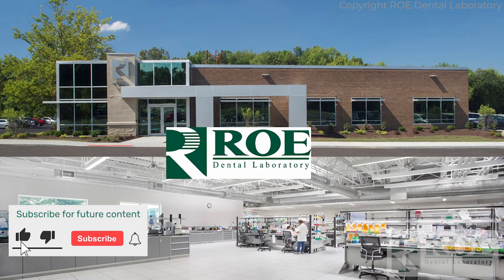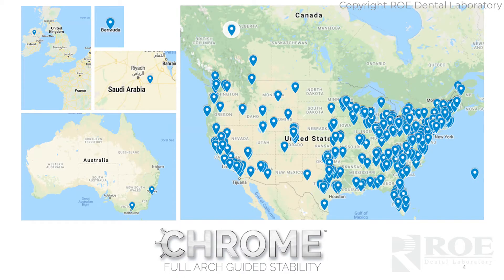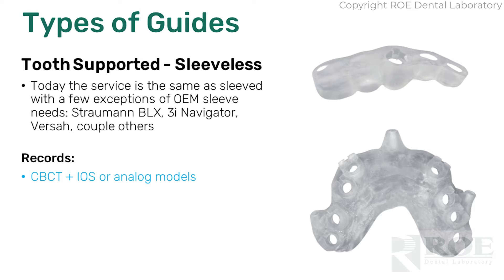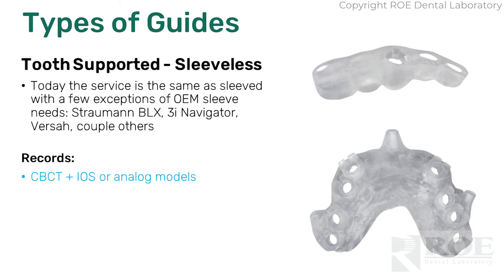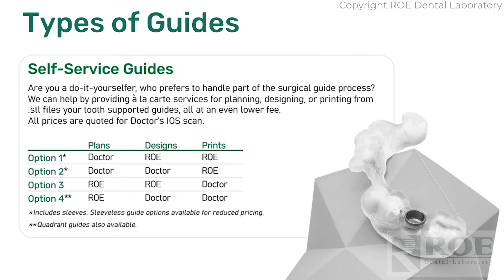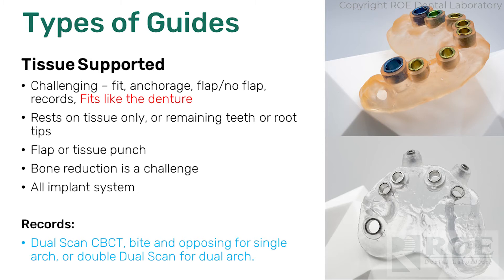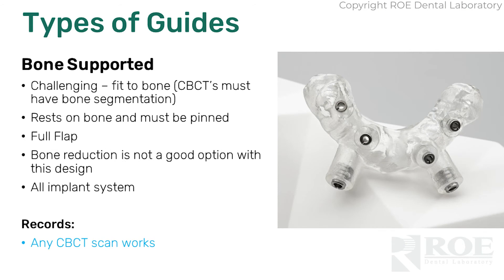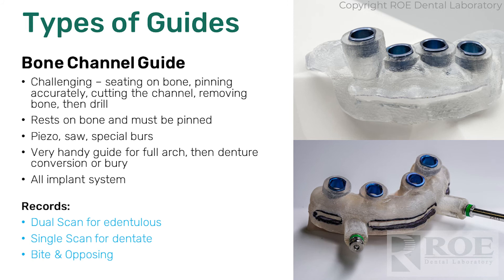Today's Guided Surgery from Simple to Full Arch Rehabilitation (Part 1 of 3)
In this video, Alan Banks (Roe Dental Laboratory) shares the different types of guides that are utilized in guided oral surgery, and how each type can benefit your dental practice.

Since 2004, ROE has supported dentists by providing a complete turn-key service to deliver CBCT surgical guides. What sets us apart? When you choose ROE, you work with experienced implant surgical guide dental technicians who have completed thousands of virtual cases and tens of thousands of implant restorations. This is why our clients keep coming back.